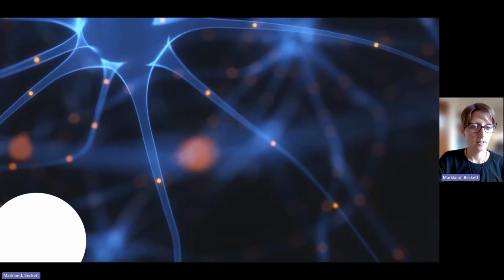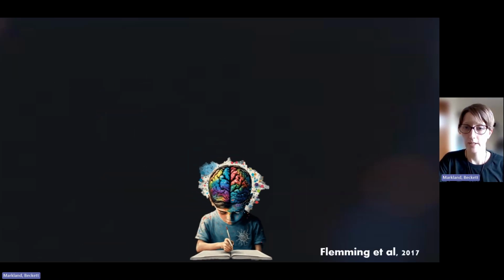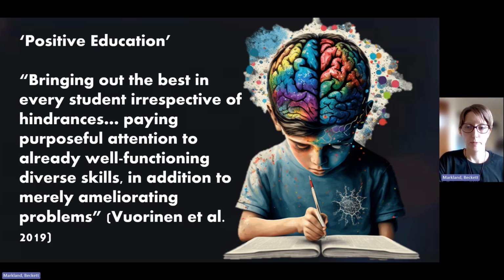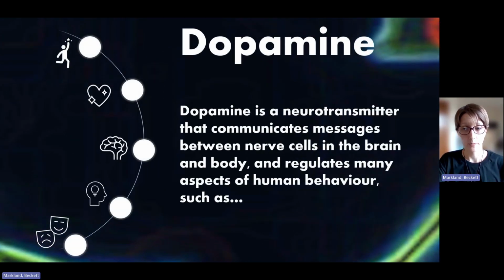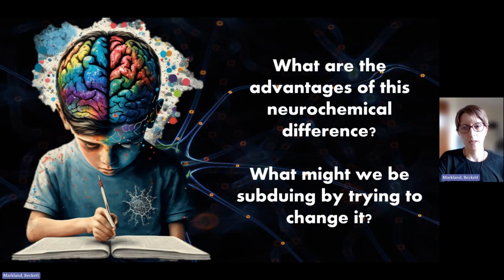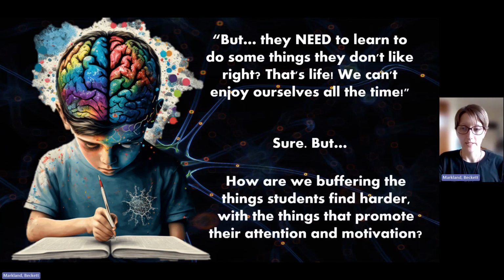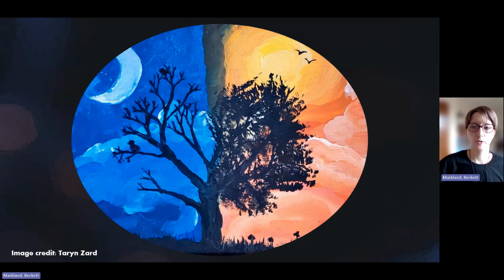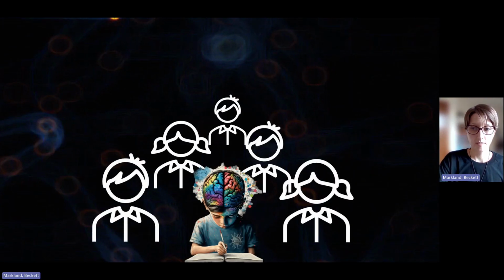ADHD in Education: An Exploration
An exploration of ADHD in education, aimed at school staff and other educational professionals looking to develop there knowledge and reflect on their working practices.

References and Credits:

Artigas-Pallarés, J. (2009). Cognitive models in attention deficit hyperactivity disorder. Revista de Neurologia, 49(11), 587-93.

Baricaua Gutierez, S. (2015). Teachers’ reflective practice in L 108 lesson study: A tool for improving instructional practice. Alberta Journal of Educational Research, 61(3), 314-328. ​
Faraone, S. V., & Larsson, H. (2019). Genetics of attention deficit hyperactivity disorder. Molecular Psychiatry, 24, 562–575.
Fleming, M., Fitton, C. A., Steiner, M. F. C., McLay, J. S., Clark, D., King, A., MacKay, D. F., & Pell, J. P. (2017). Educational and health outcomes of children treated for attentiondeficit/hyperactivity disorder. JAMA Pediatrics, 171(7), e170691-e170691.
Vuorinen, K., Erikivi, A., & Uusitalo-Malmivaara, L. (2019). A character strength intervention in 11 inclusive Finnish classrooms to promote social participation of students with special educational needs. Journal of Research in Special Educational Needs, 19(1), 45–57.
Image Credits: Stimpunks and Taryn Zard